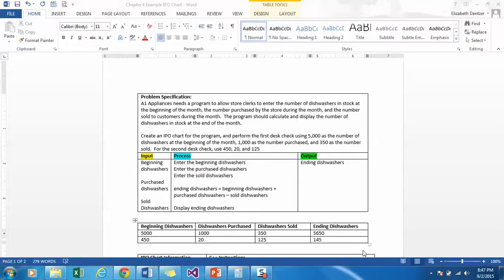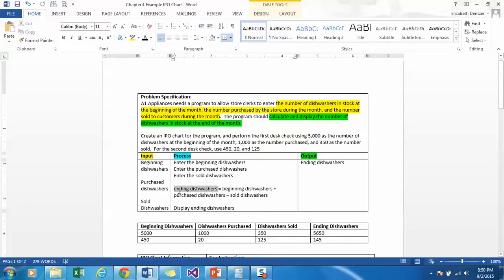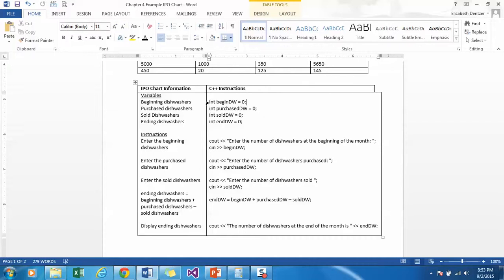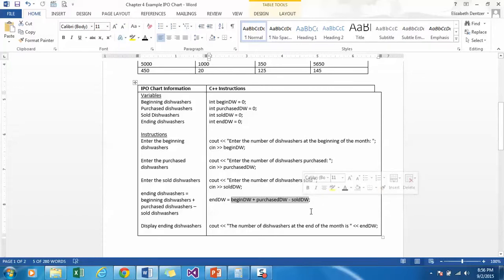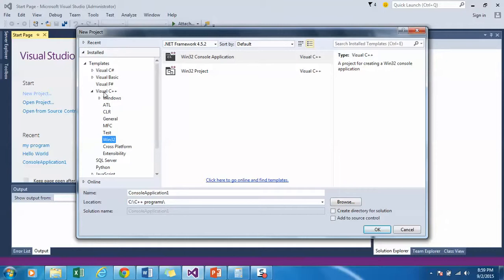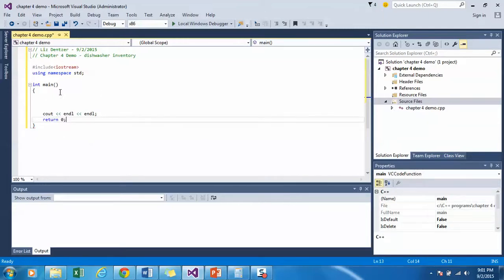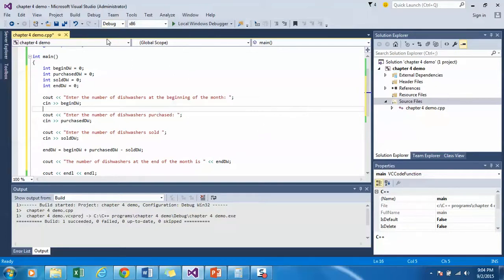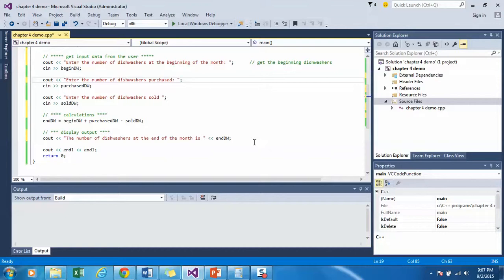PRG 100 Chapter 4 Example